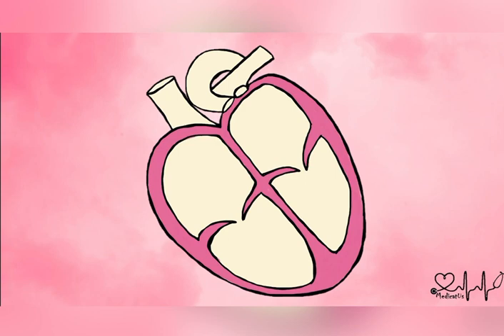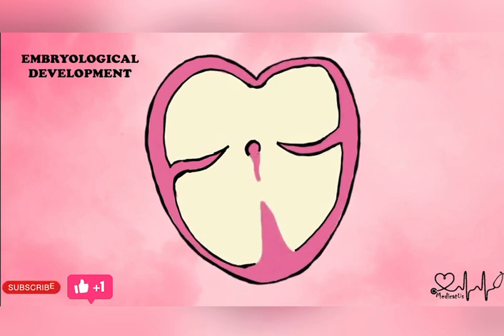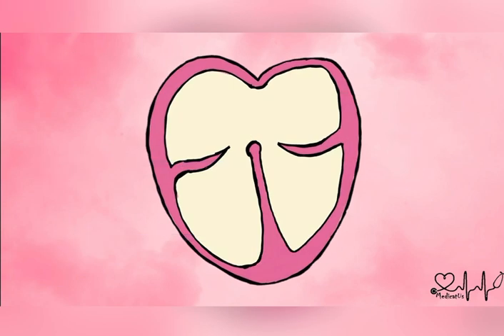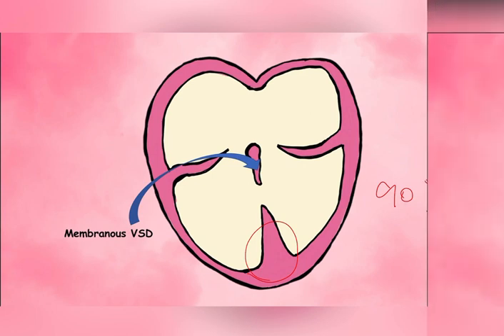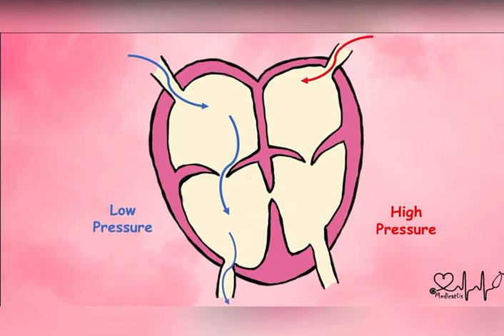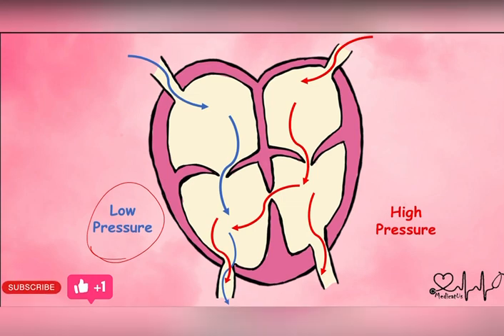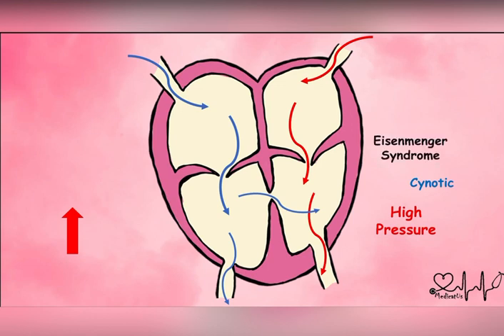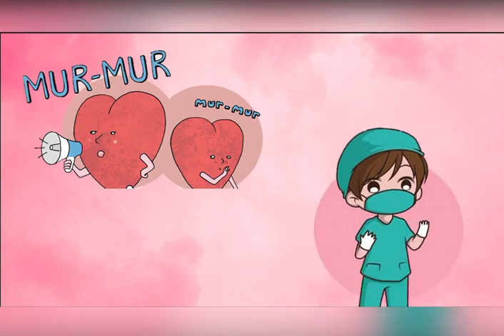VENTRICULAR SEPAL DEFECT